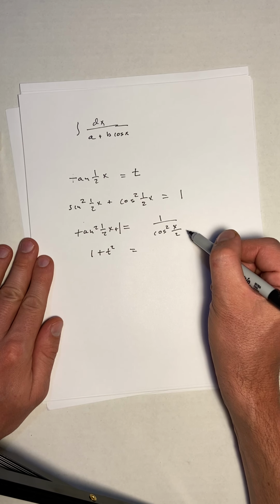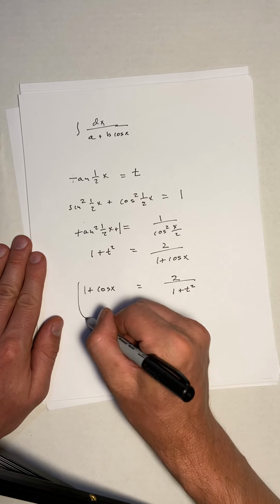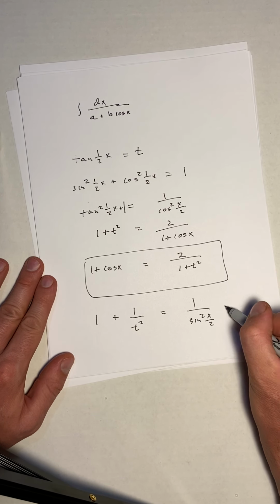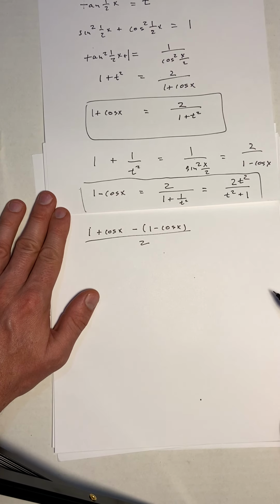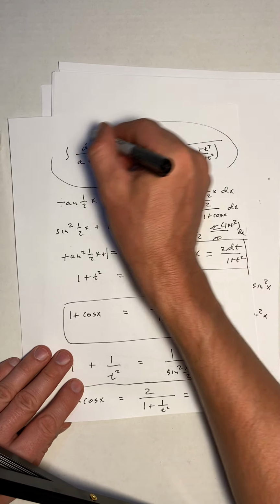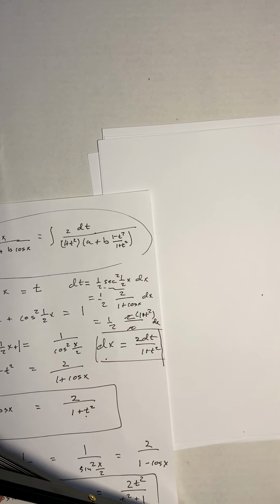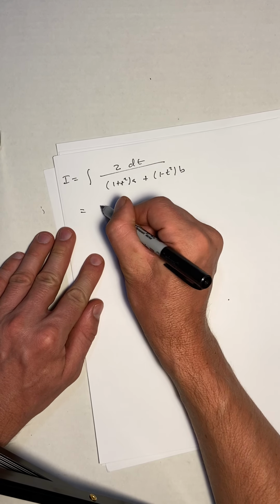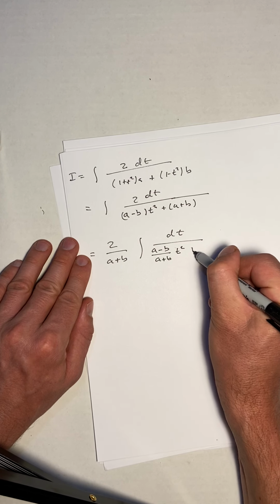[6] integrating 1/ (a +b cos x) using a cool trick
I use a standard trick to integrate a rational function of cos(x)